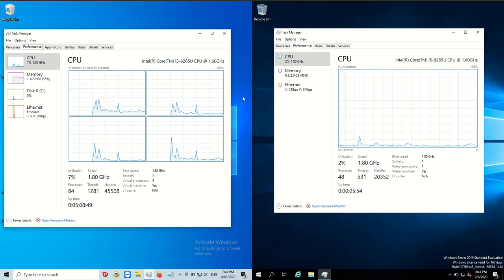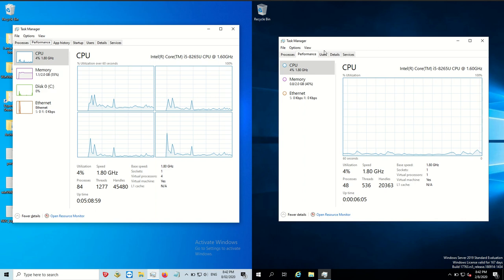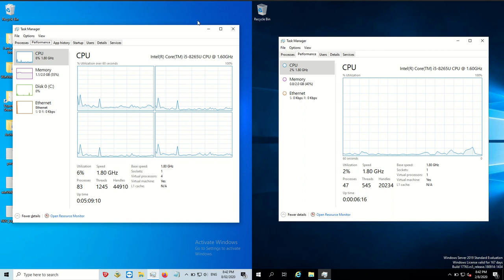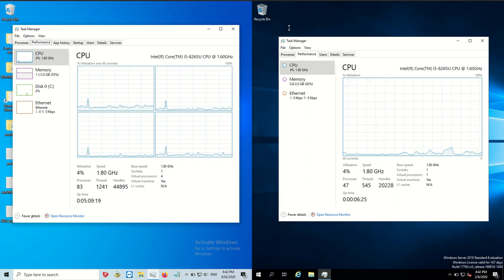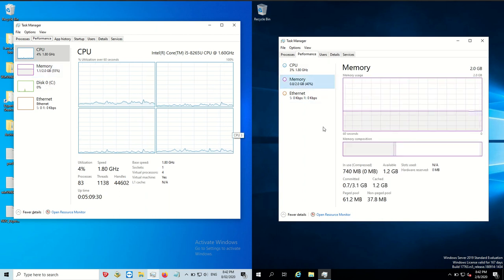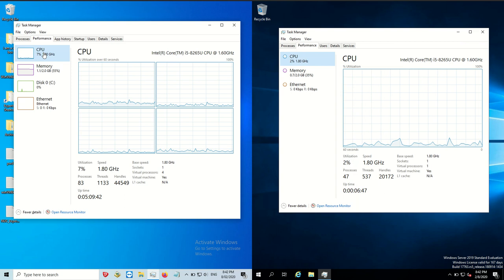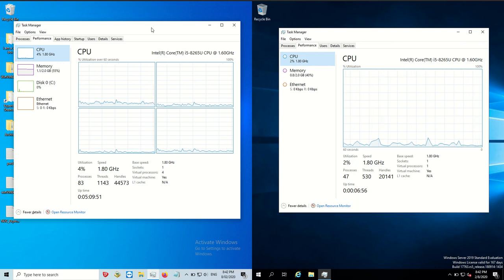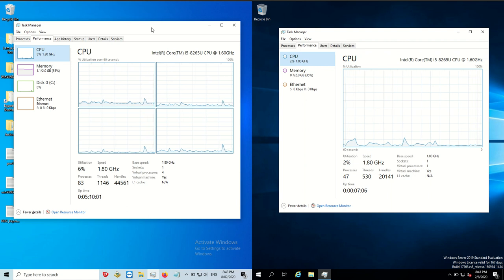Windows10 vs Windows Server 2019: RAM/CPU Compare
just a late night upload quickie!!